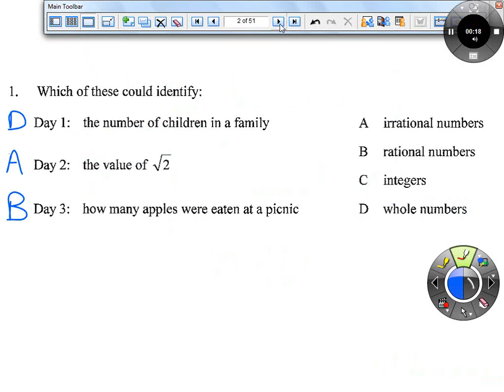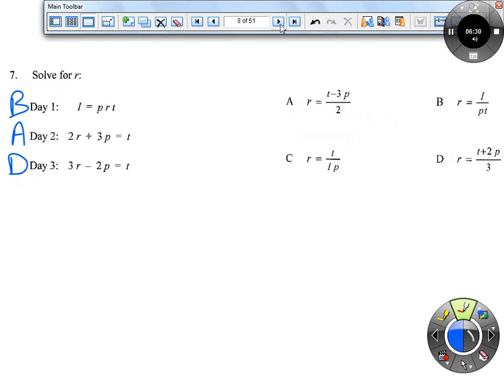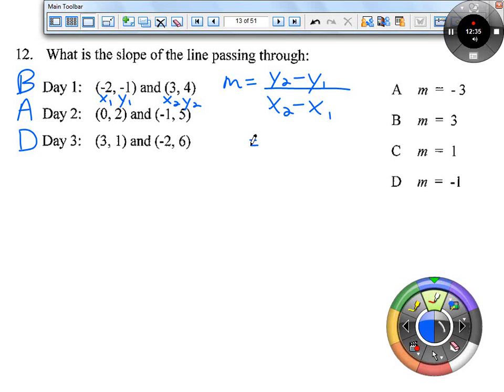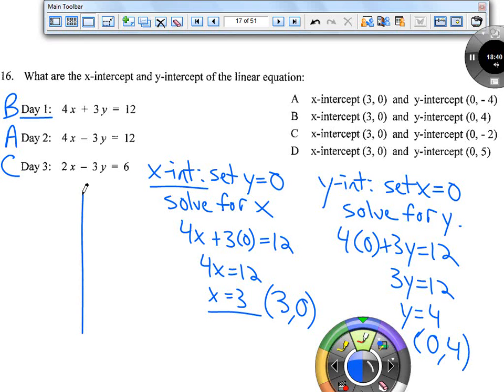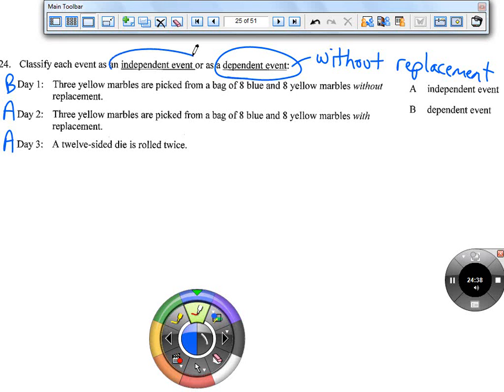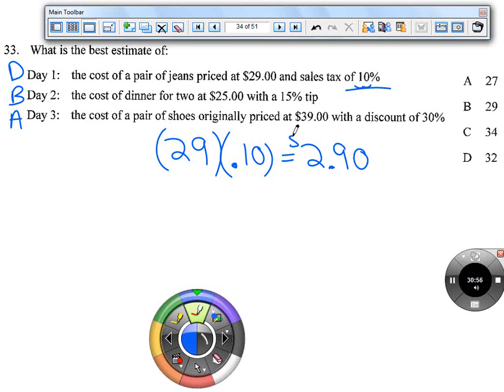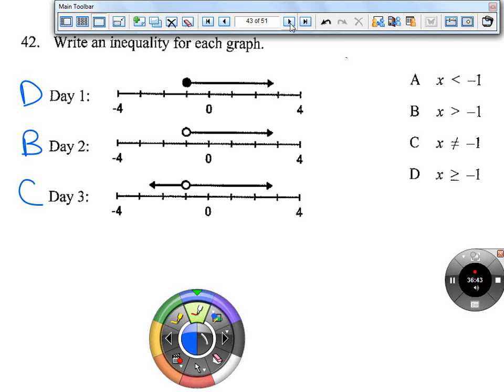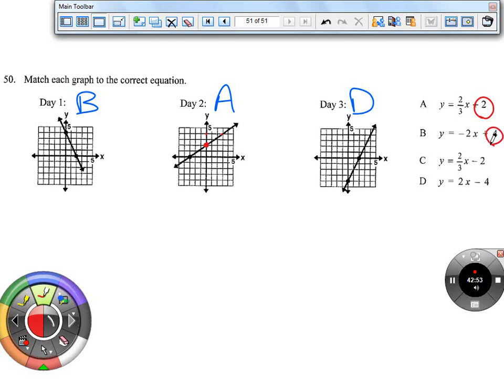FALL FINAL REVIEW 2011.wmv